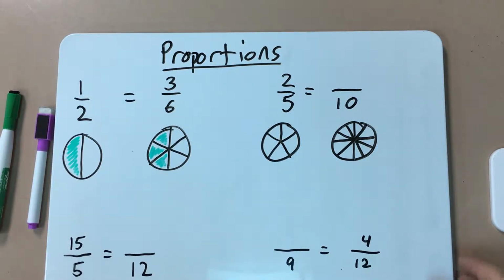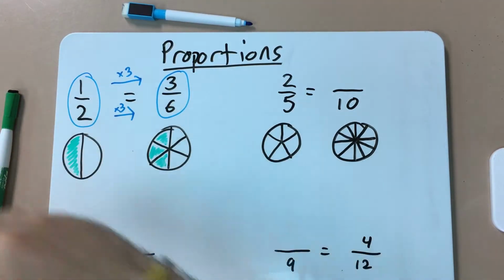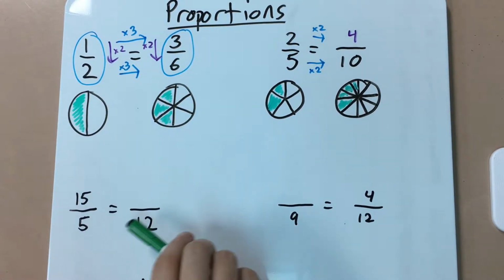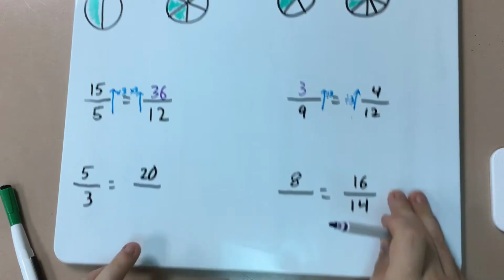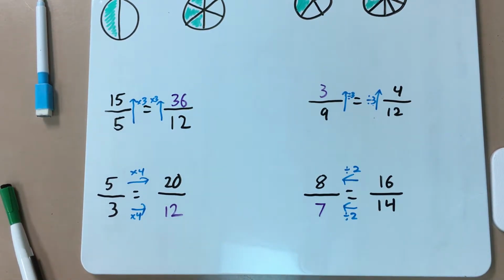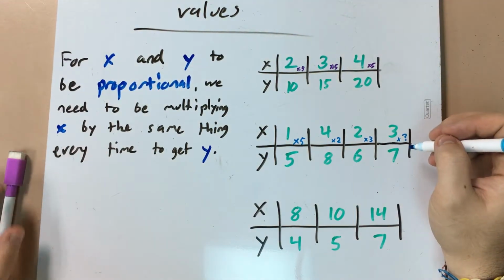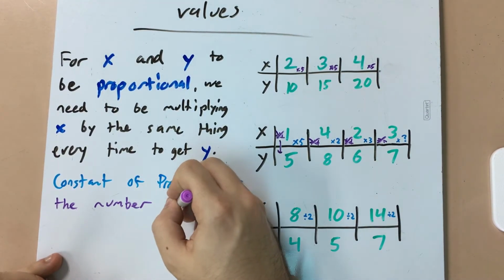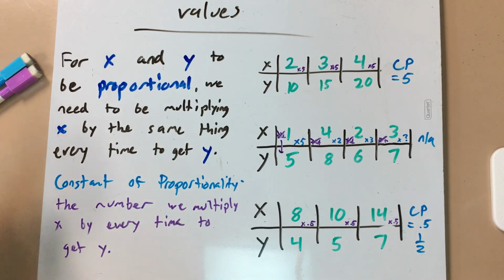Academy: Proportions intro 8/21/19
Specific lesson on proportions.